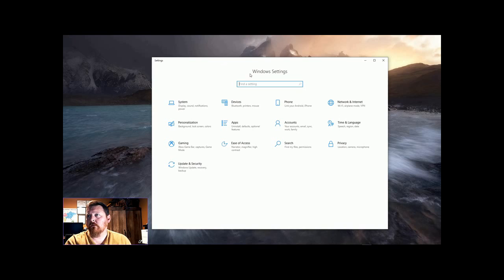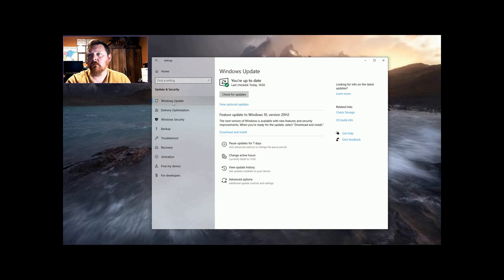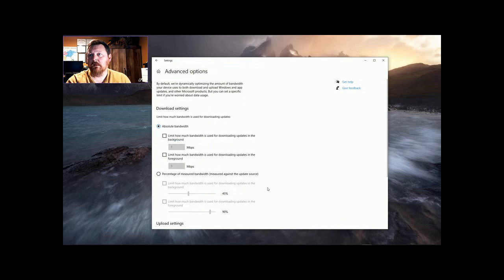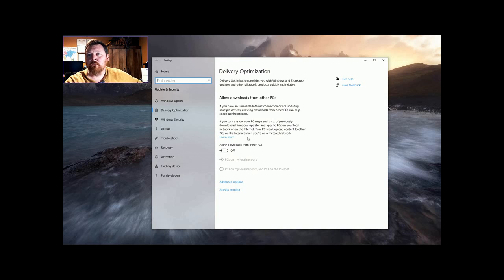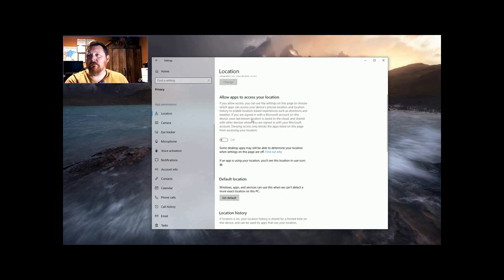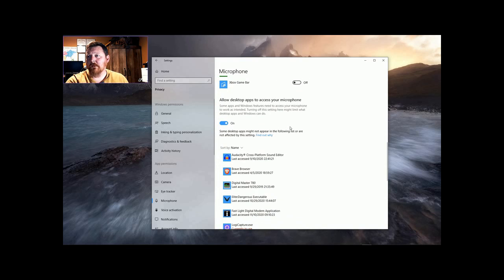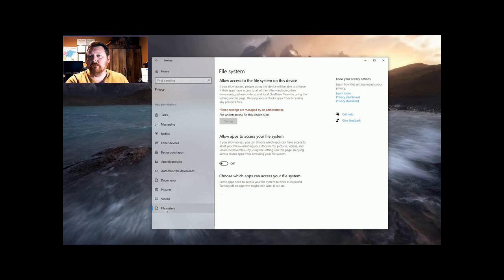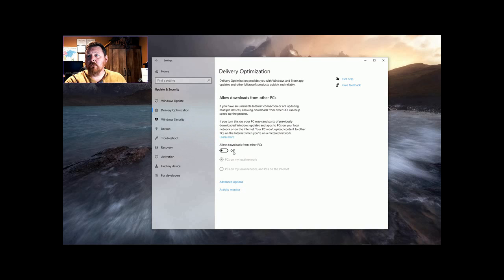Save money on monthly bandwidth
Microsoft has a setting that will suck up your bandwidth - if you have a cap on your internet, and more than one computer at home, you could be overspending because Microsoft is sucking your bandwidth away and giving it to others.